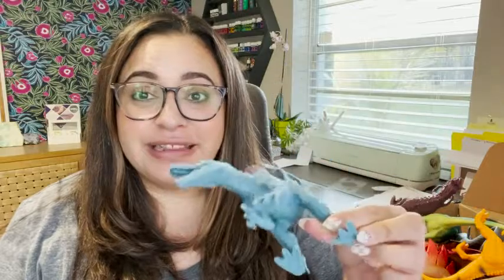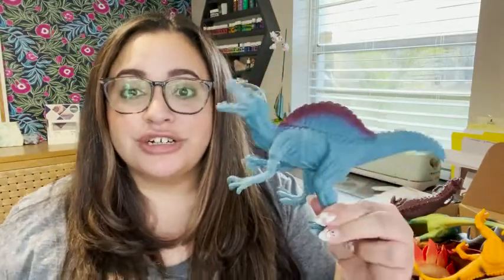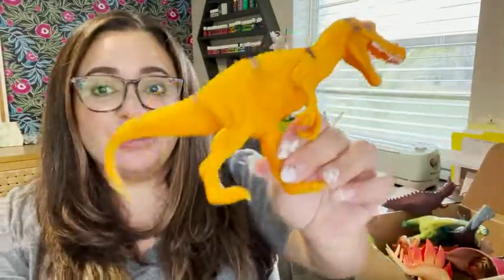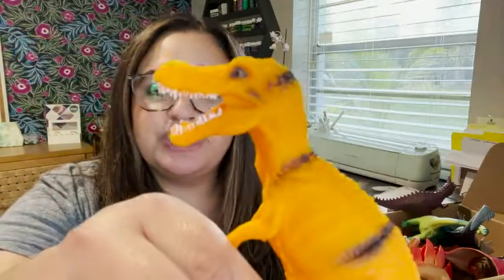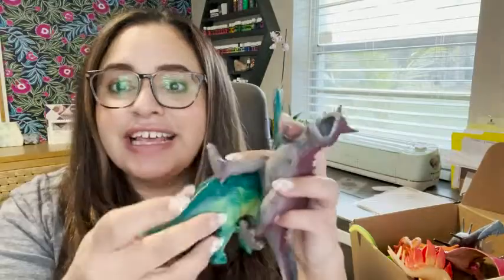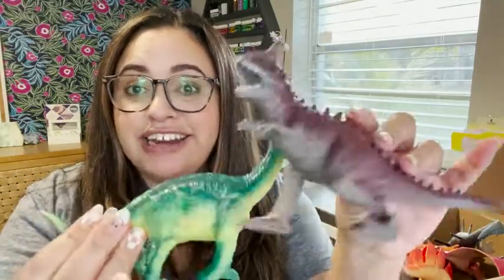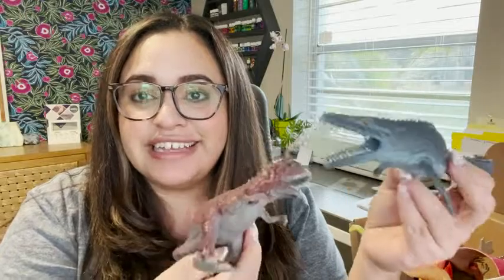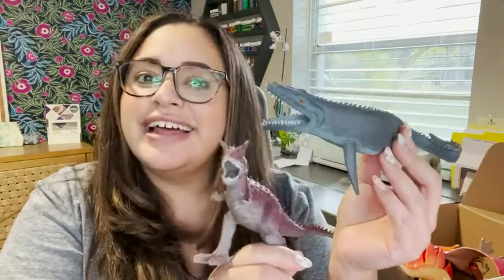Our Point of View on Boley Dinosaur Toys for Kids From Amazon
(Commissionable Links)
about this PRODUCT:
WHAT'S INSIDE: With Boley's Dino Book Bundle, adventure awaits! Comes with 14 realistic dinosaur figurines and an educational Dino Guide pamphlet so you can learn all the dinosaur names!
EDUCATIONAL FUN: From Apatosaurus to Velociraptor, our Dino Guide will help your child explore the world of their favorite dinosaurs! Learn about their size, diet, and other fun facts through full color illustrations and kid-friendly written profiles.
SAFE AND CHILD FRIENDLY: At Boley, child safety is our highest priority. That's why our entire production process is rigorously monitored by the most reputable organizations of child safety standards, including ASTM, Sedex, ICTI Care, and more.
LOOKING FOR MORE?: Check out our Boley store here on Amazon for an exciting and diverse array of children's educational toys. From dollhouses to dinosaurs, Boley is where the action is!